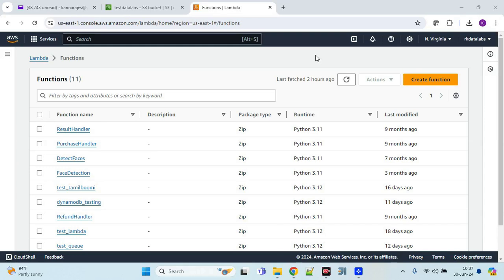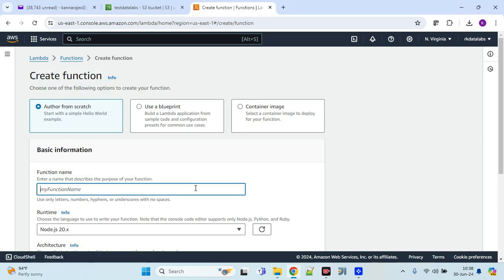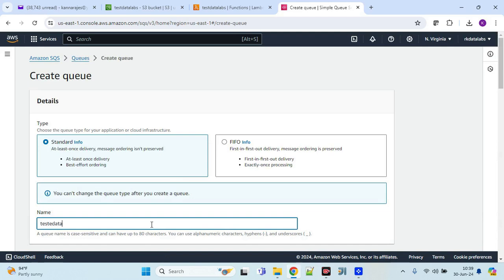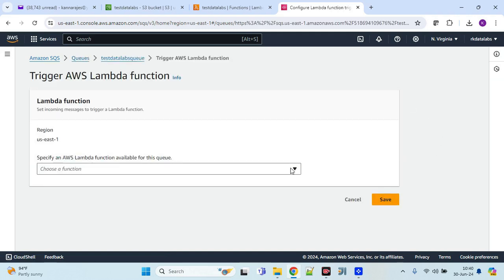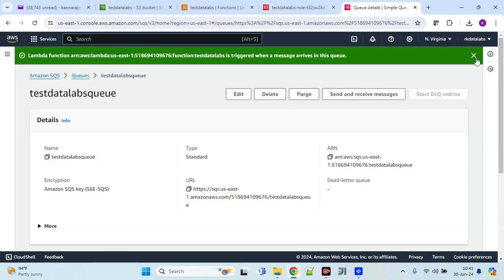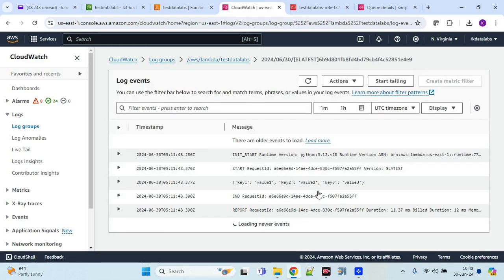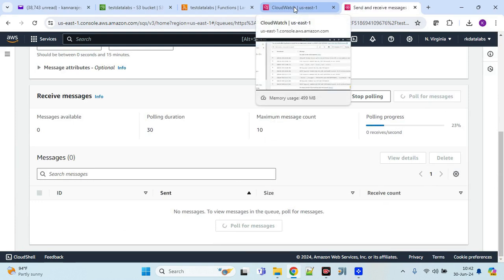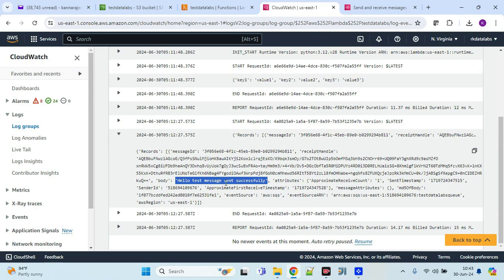AWS SQS messages + Lambda Trigger Tutorial | hands-on Demo | Day-12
This video will cover how to send messages from SQS once when the lambda gets triggered automatically

👉🏾 Cloud (AWS)
👉🏾 Artificial Intelligence (AI)
👉🏾 Unix/Linux
👉🏾 Python